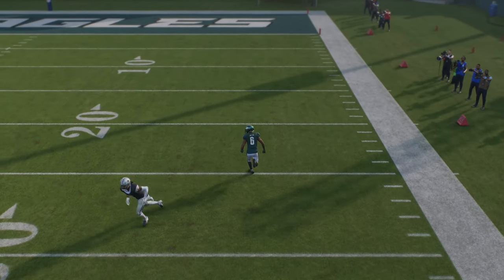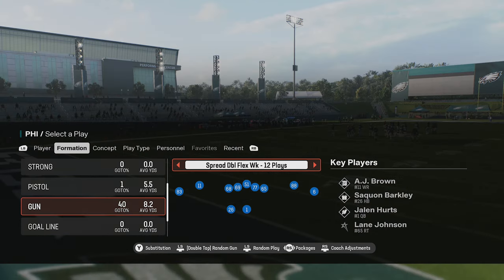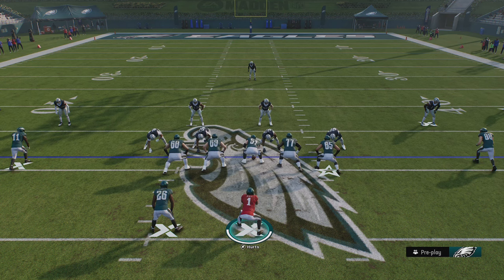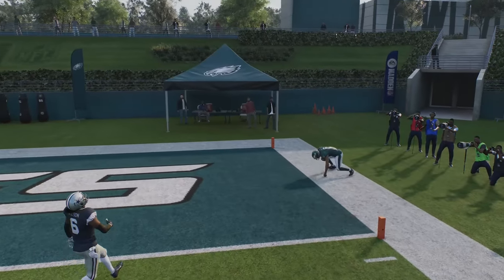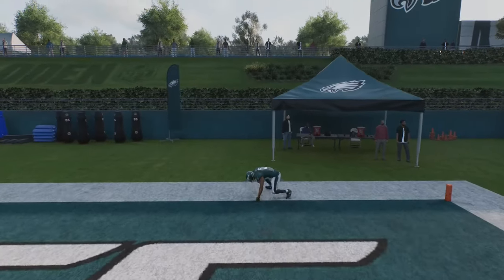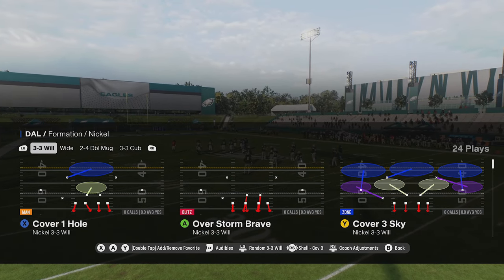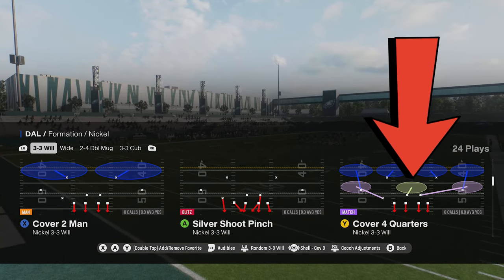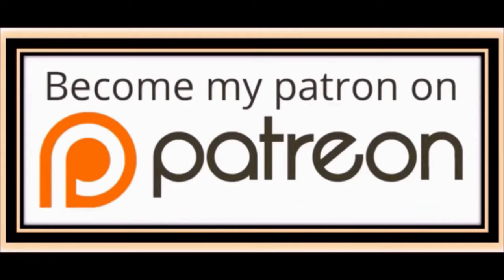This NEW PUMP FAKE GLITCH Lets You SCORE EVERY PLAY in Madden NFL 25 Vs Any Defense! Tips and Tricks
0:00 Madden NFL 25 Gameplay Highlights
2:23 How to Pump Fake Glitch
6:20 How to Stop the Pump Fake Glitch